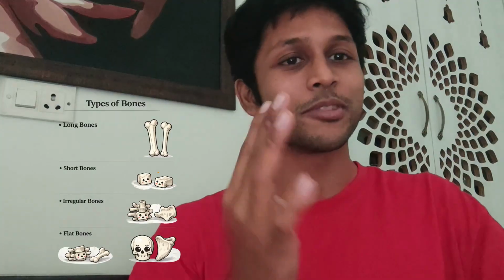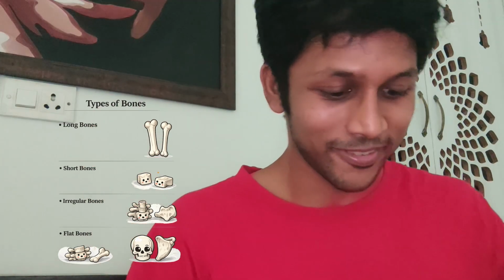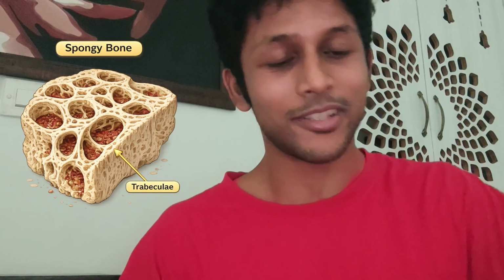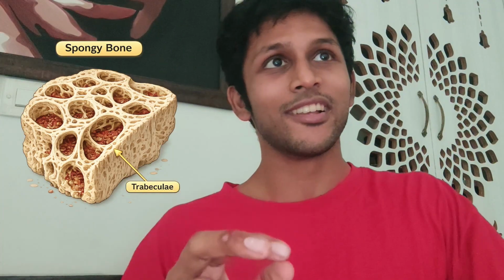Bone Re-modeling Explained the Way I Understood It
In this video, I explain what I’ve learned about bone anatomy and how bone remodeling actually works.

We’ll go through osteoblasts, osteoclasts, osteocytes, and how bones are constantly breaking down and rebuilding. I’ll also touch on osteoid, blood supply, and why this matters for trainers and anyone working with the human body.

This isn’t a textbook lecture — just a clear breakdown of what finally made it click for me.

If you’re a trainer, fitness professional, or just curious about how bones adapt and remodel, this will give you a solid foundational understanding in a few minutes.